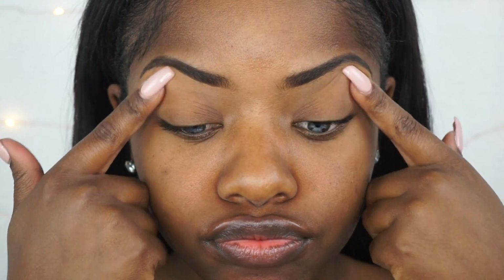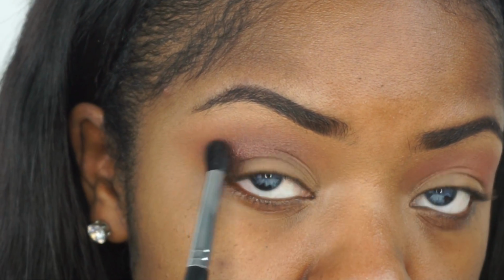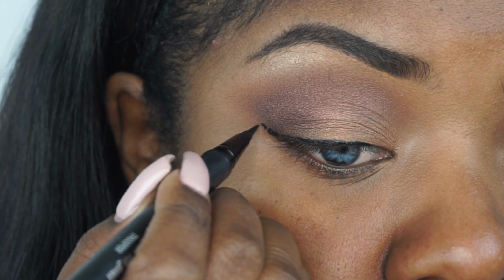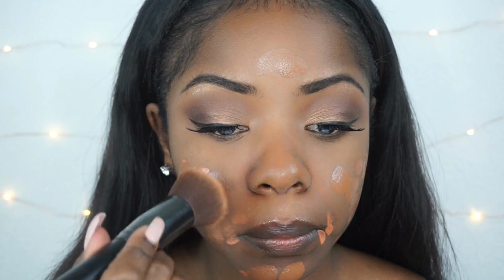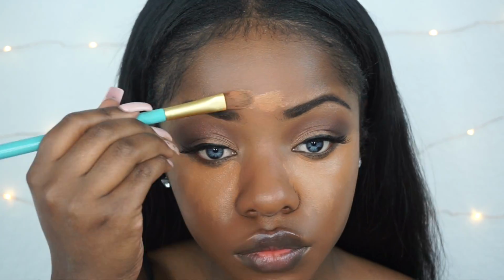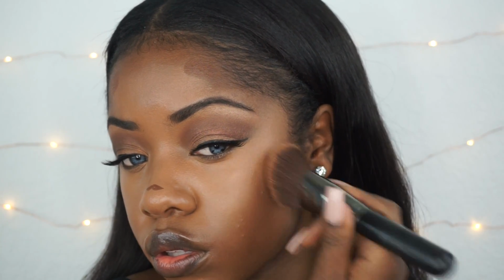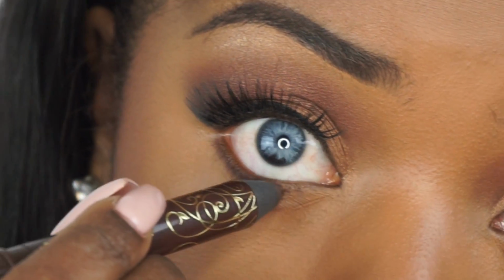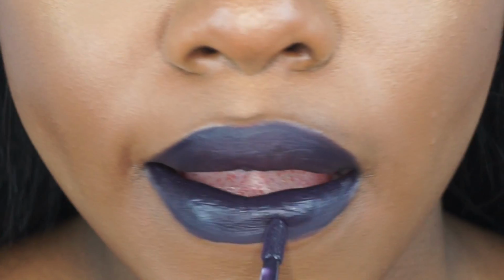Rihanna Inspired Makeup Tutorial | Cydnee Black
Whaaaaaattt?! Its almost 2016! Super excited for the New Year and New Years Eve makeup looks! Please leave me suggestions for looks you'd like to see this week!

SNAP CHAT -- @CydBee
PRODUCTS USED
Brows
NARS Eyeliner – Mesopatamia

EYES
MAC Pro Longwear Concealer – NC45

MAC Shadows – Bronze
All That Glitters

MakeupGeek Shadows – Coco Bear
SteamPunk

Kat Von D -- Tattoo Liner

Velour Lashes Sephora Collection

MAC Extended Play Gigi Black Lash Mascara

Tarte SmolderEyes Pencil -- Brown

FACE
NARS All Day Luminous Foundation -- Trinidad

Studio Finish Concealer Duo – NC45/NW40

NARS Radiant Creamy Concealer – Caramel

Bobbi Brown Foundation Stick – Espresso

NARS Contour Blush -- Gienah

MAC Mineralize Skin Finish Powder – Dark Deep

Are your eyes real?
-Yes

Foundation Color -- MAC NW45/NC50

 What is your ethnicity/race
-Black/African American

-Sony a5100

- Ring light, and Soft box